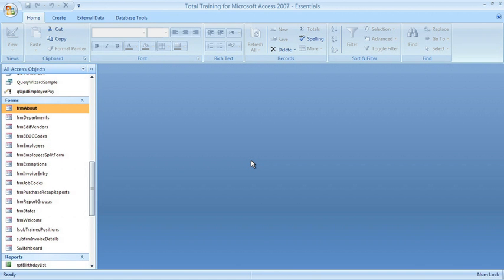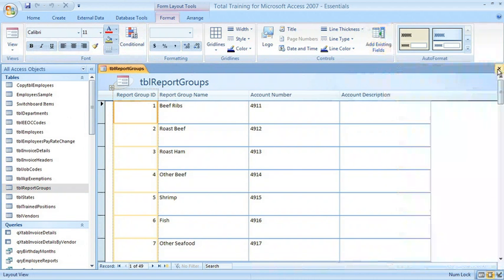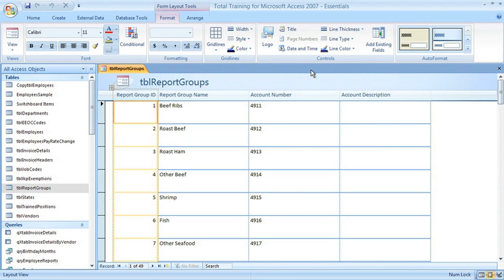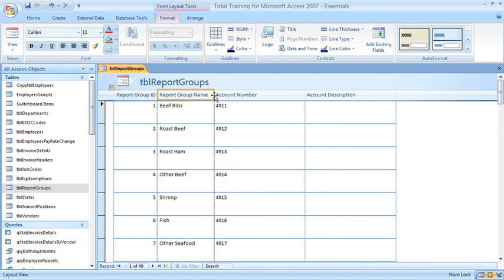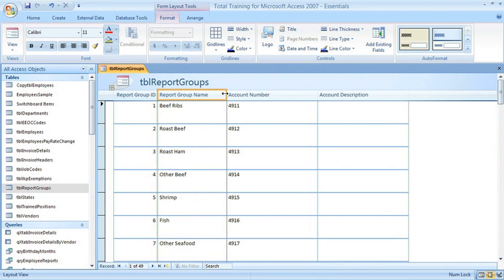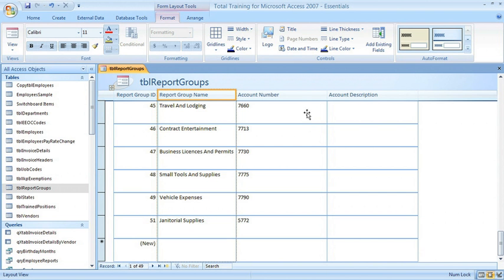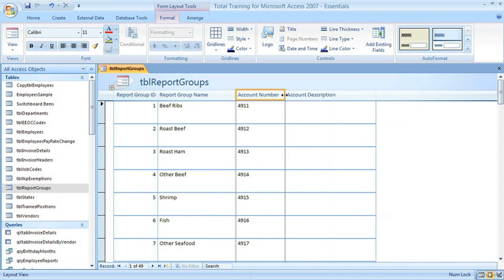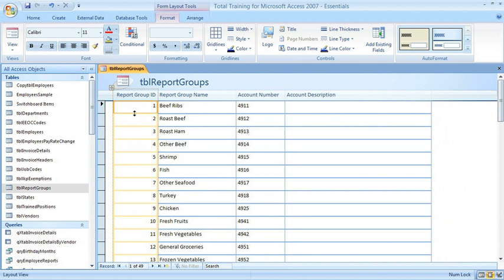Query Group By